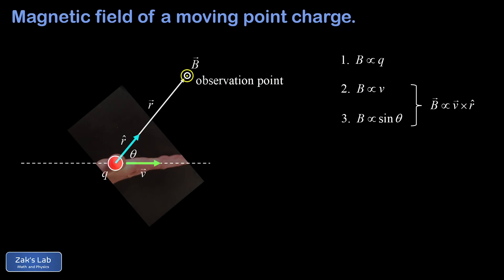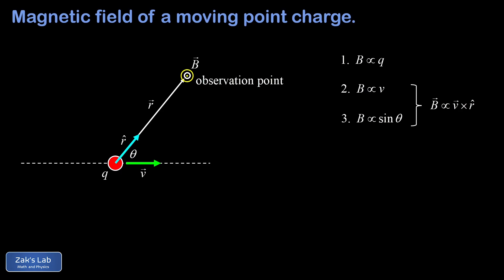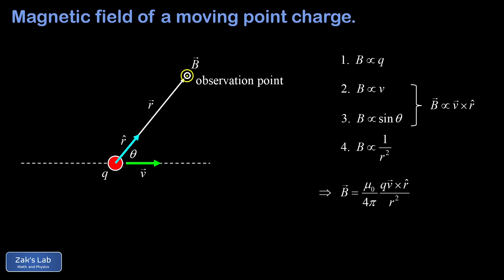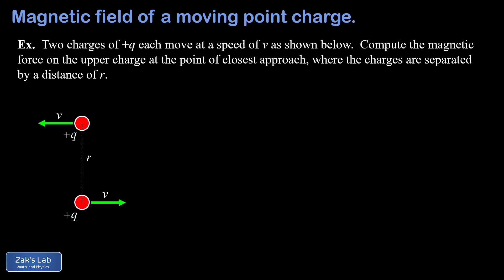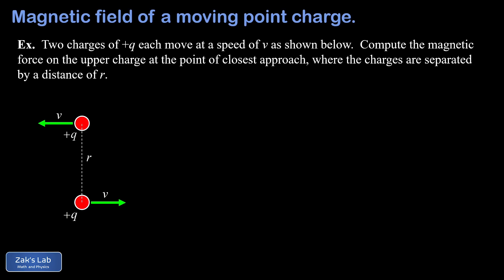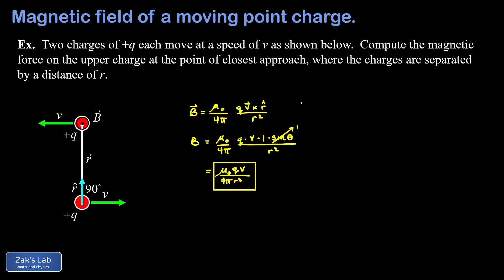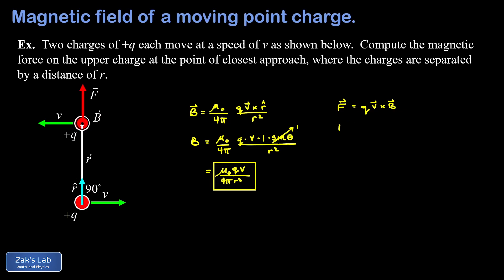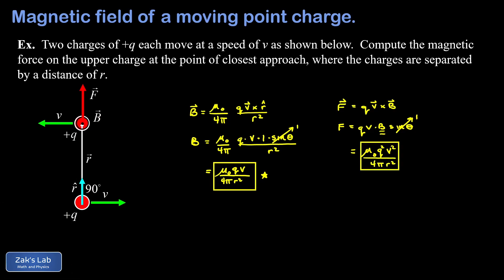Magnetic field of a point charge + example of magnetic force between two charges.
We work out a formula for the magnetic field of a point charge, noting that this formula is actually a low-velocity approximation, then we work an example of magnetic force between two charges.

First, we examine a positive charge q moving at speed v, and we select an observation point at which to measure the magnetic field of a moving charge.  We draw a position vector, making an angle of theta with the velocity axis, and we note that B should be proportional to both q and v.  Next, we note the angular dependence of magnetic field:  the magnetic field is zero in the direction of velocity and maximized perpendicular to the velocity.  Next, we define a unit vector r-hat pointing in the direction of the position vector r, and we establish that a cross product of v and r-hat is a great way to capture the proportionality to both v and sin(theta) in addition to giving the correct direction for the looping magnetic field lines around the direction of velocity.  We put it all together and get a formula for magnetic field of a moving charge:  B=mu_0/4pi*qvXr-hat/r^2.

Next, we work an example, finding the magnetic force between two positive charges.  We have two charges of +q each moving at a speed of v, and we compute the magnetic force between charges at the closest approach distance of r.  We start by setting up the position vector and unit vector.  We determine the direction of B and use the formula for magnetic field of point charges to determine the magnitude of B.  Finally, we use the Lorentz force law F=qvXB to get the direction of magnetic force and the magnitude of the magnetic force on the second charge.